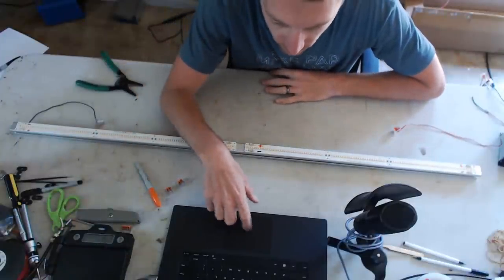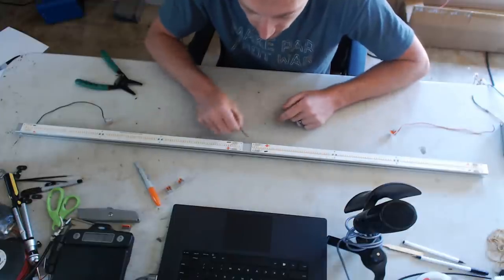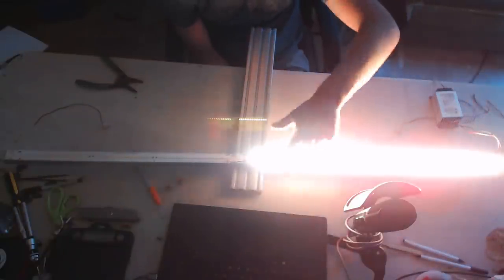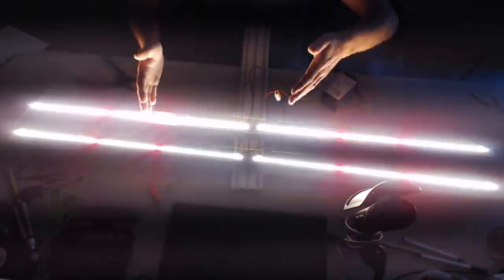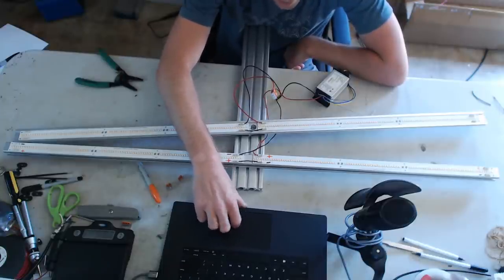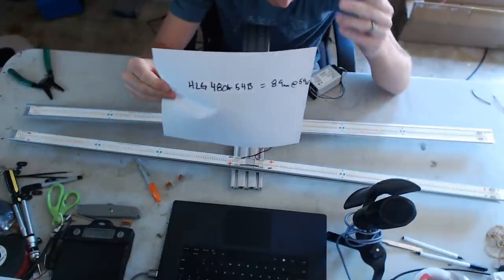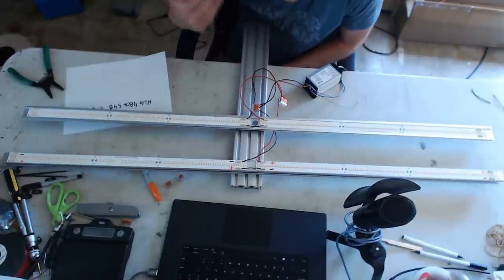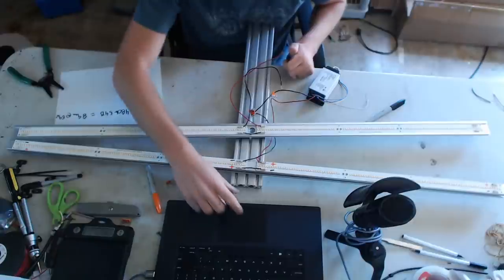Series Parallel Wiring For 54v Photo Boost Setups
Trellis net(3.5” squares)
Grow tent

Nutrients
Jacks